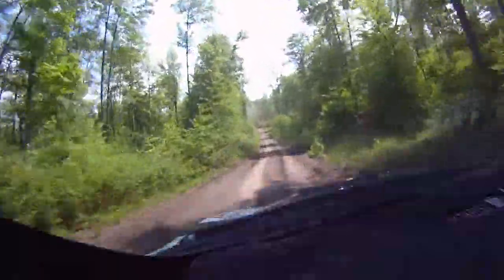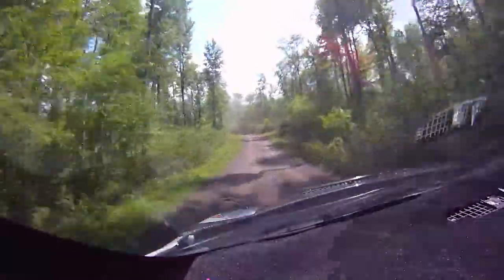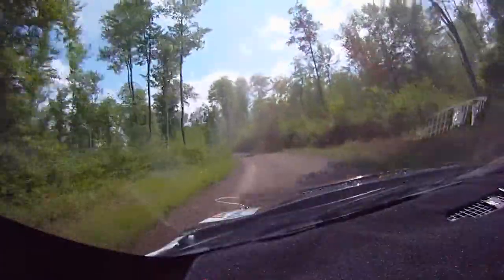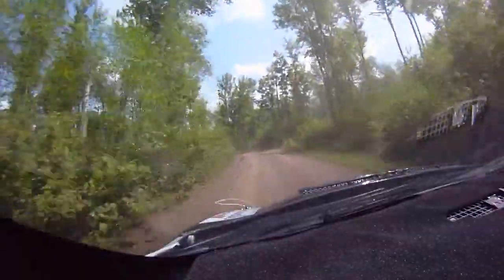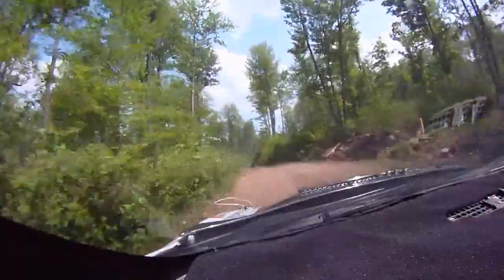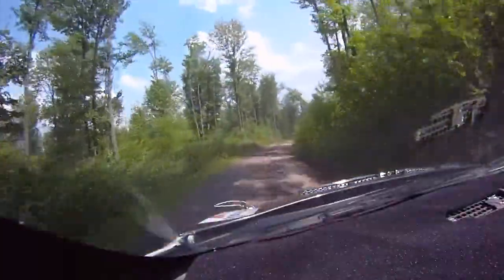STPR 2013 Chris Greenhouse/Billy Mann Stage 1 Waste Management 1 Dodge Neon SRT4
Wellsboro, PA, USA.

Conditions were drier than expected on the first stage of STPR 2013.

We set 13th fastest stage time overall out of 52 starters.